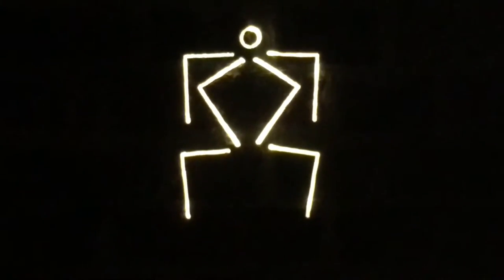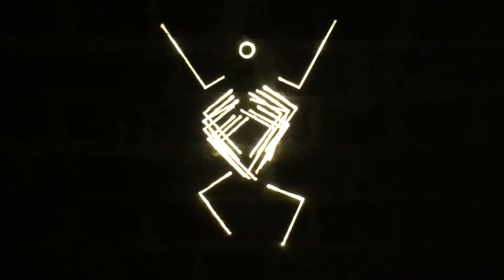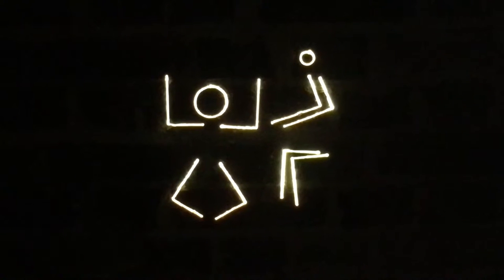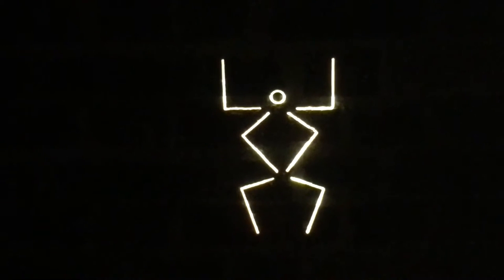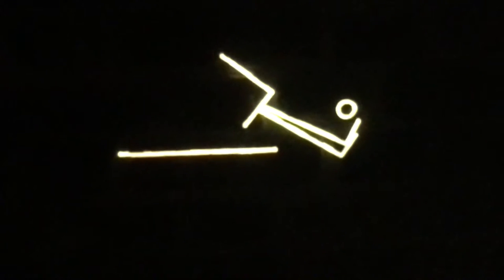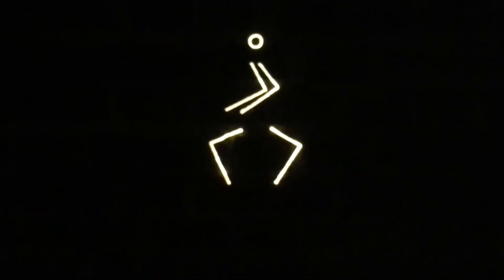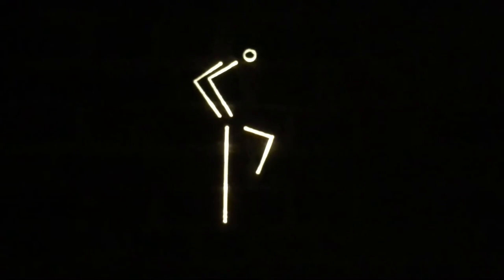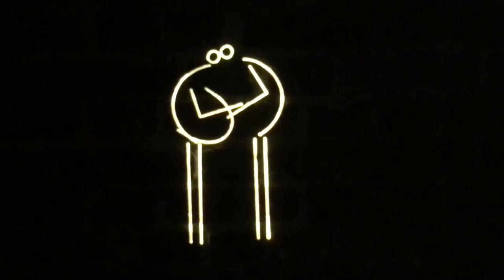DAS INSTITUT London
The Serpentine presents the first major exhibition of work by Kerstin Brätsch and Adele Röder in a UK public institution.